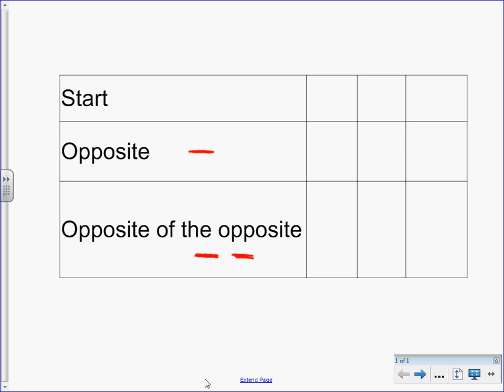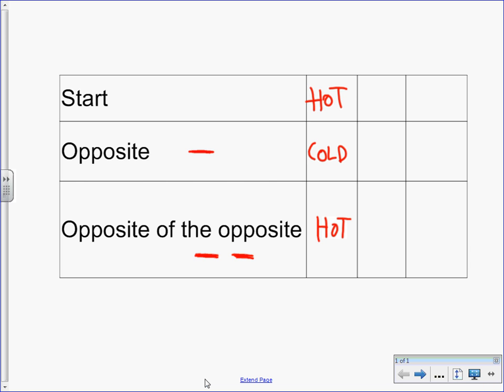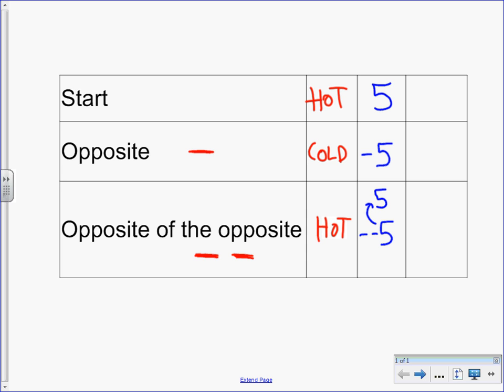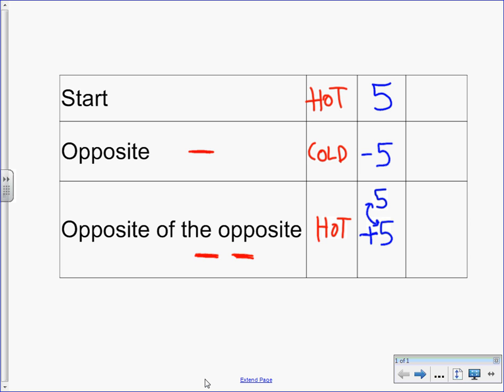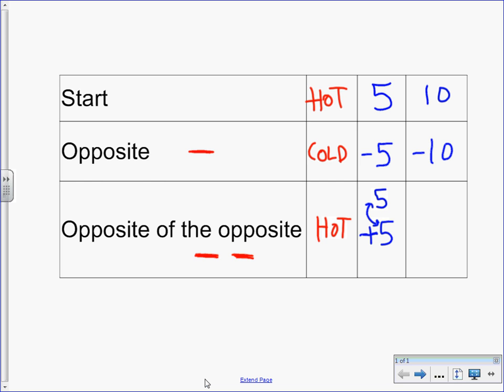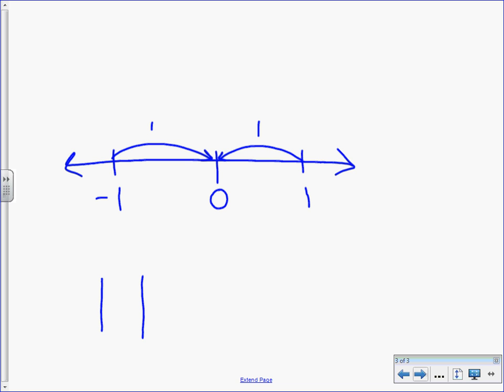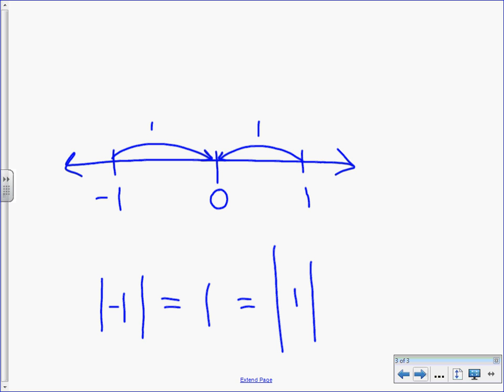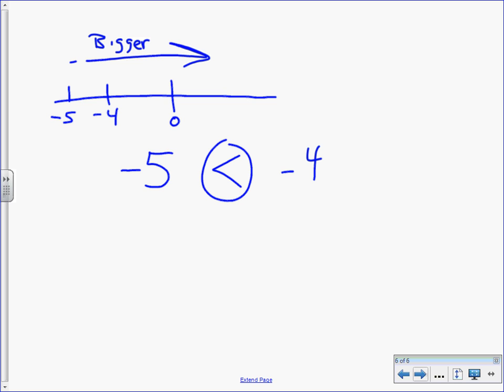integers opposites and absolute value